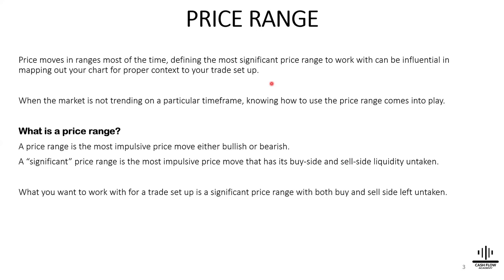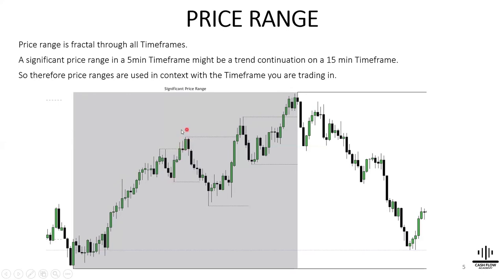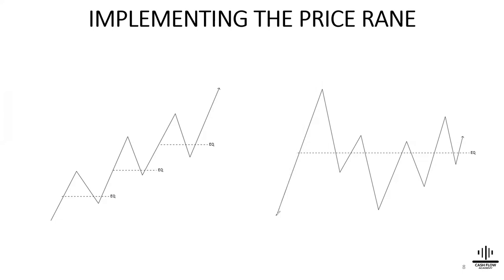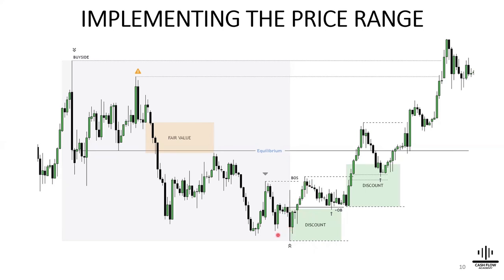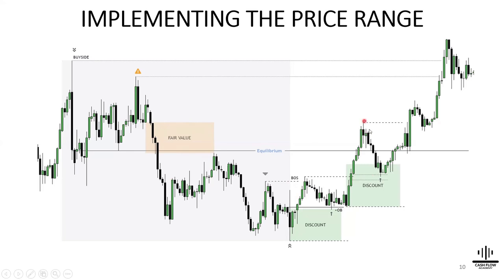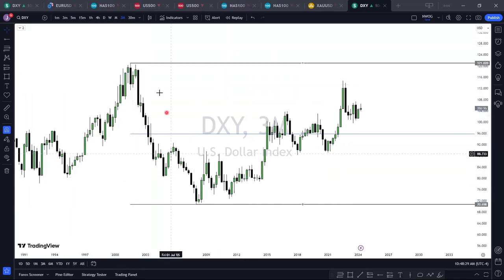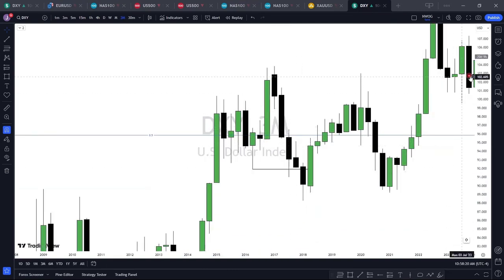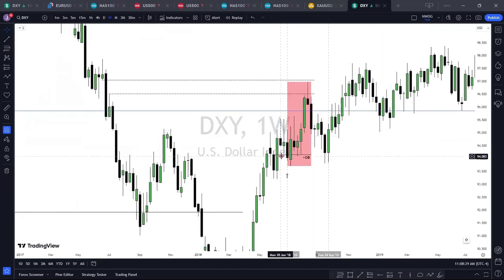Module 2: Equilibrium Vs Discount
Timecodes
0:00 - Intro
0:42 - Price Range
10:26 - Discount and Premium
15:14 - Implementing the Price Range
35:30 - Fib setup
38:11 - DXY chart
49:37 - Trade example